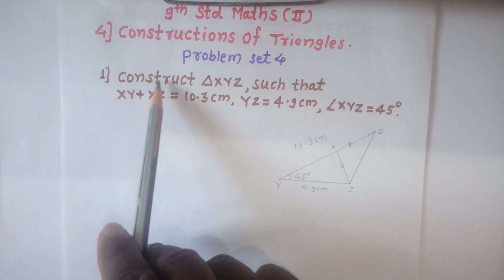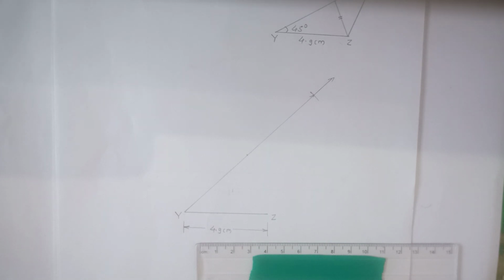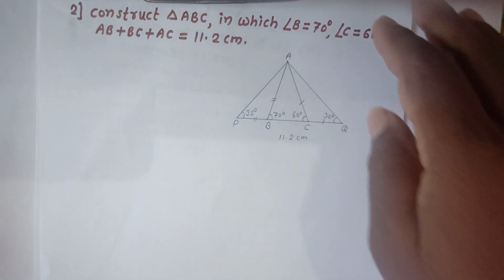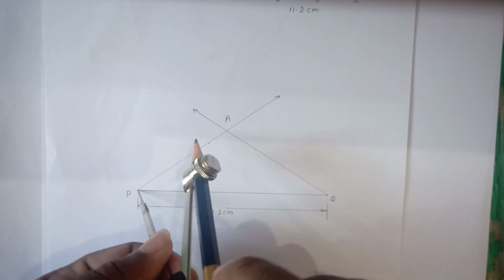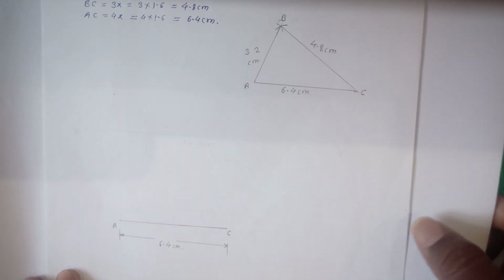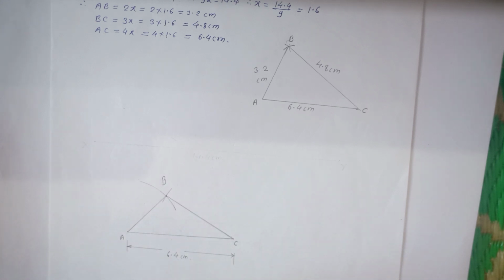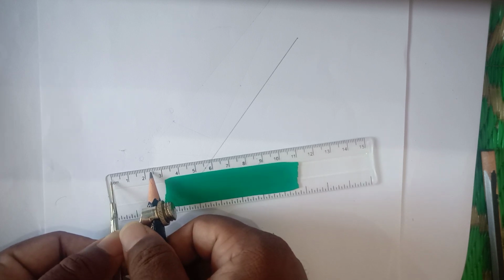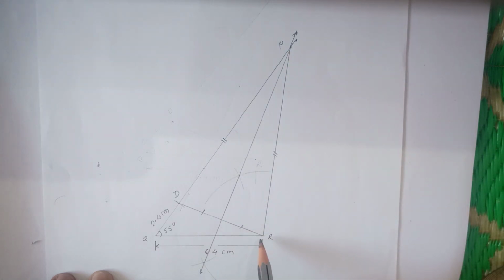CONSTRUCTIONS OF TRIANGLES problem set 4(Maharashtra State board class 9)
1) Watch at 480p or higher
2) Constructions of Triangles class 9
3) problem set 4
4) saudagar saptal sir